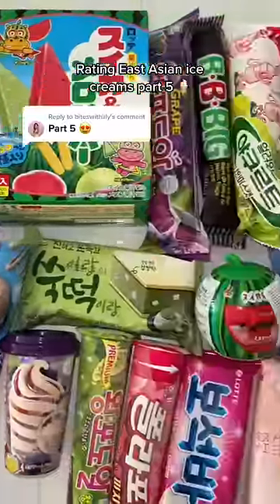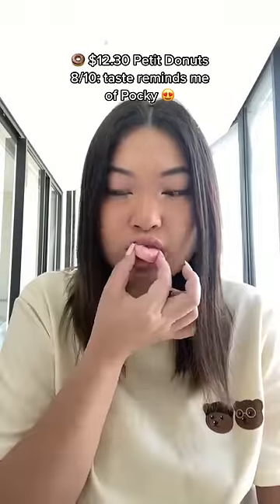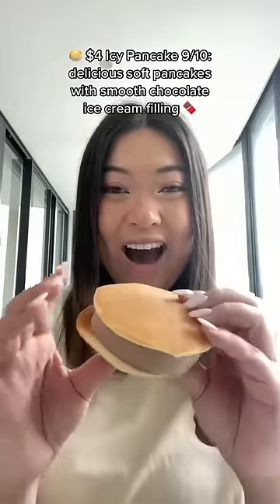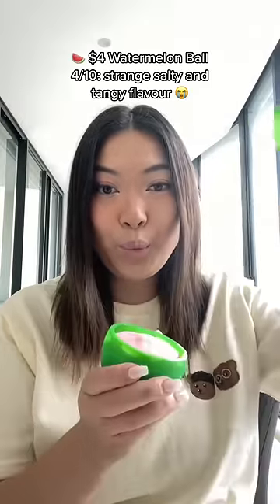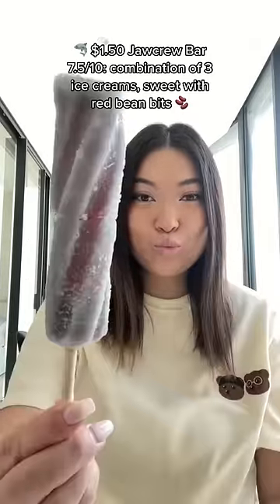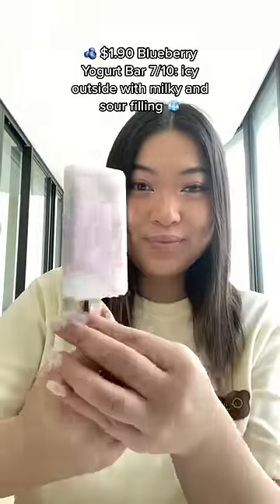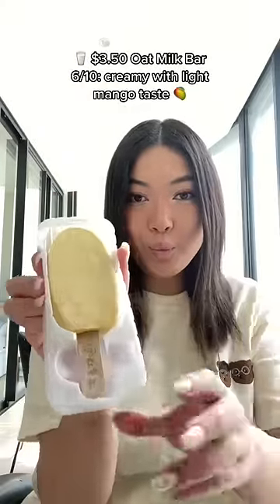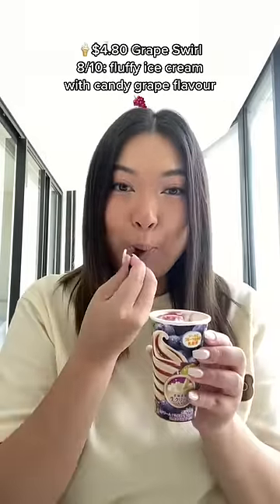Rating East ASIAN Ice Creams Part 5 🍦🍉🍈🍩